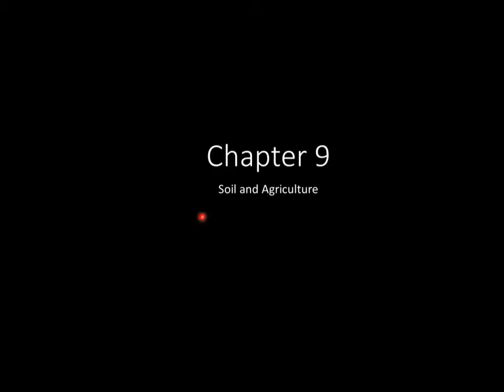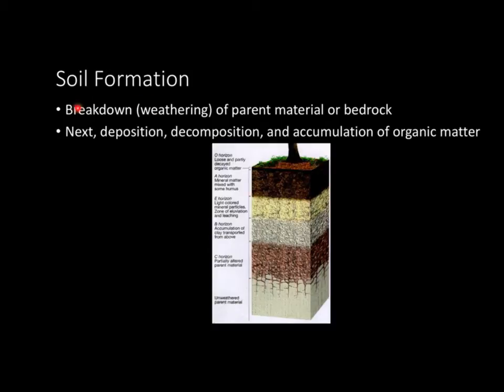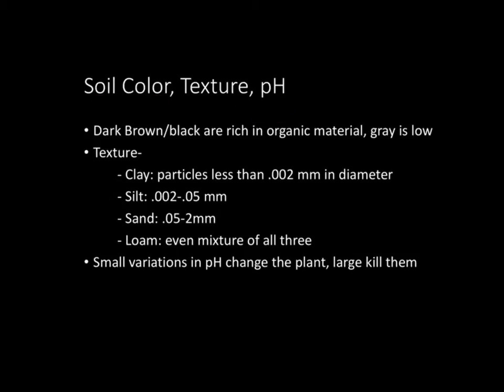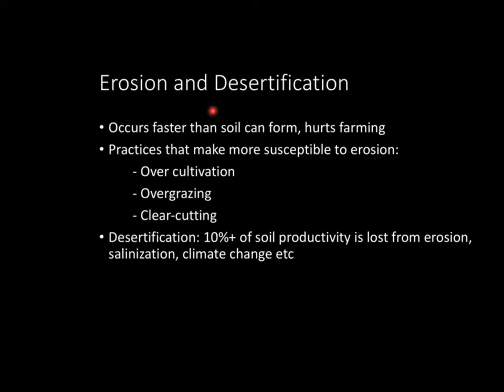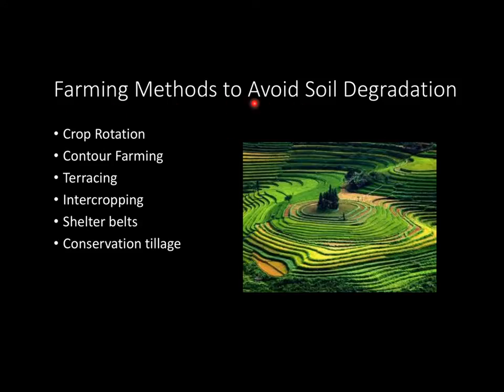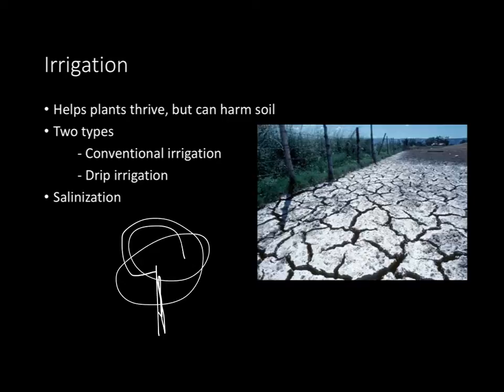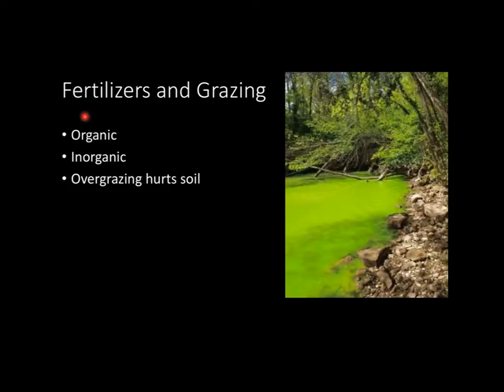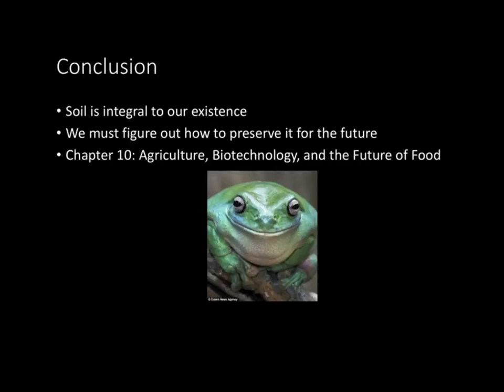AP Environmental Science Chapter 9